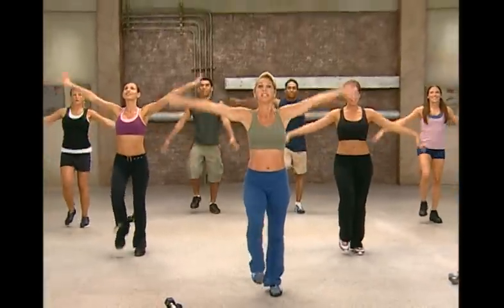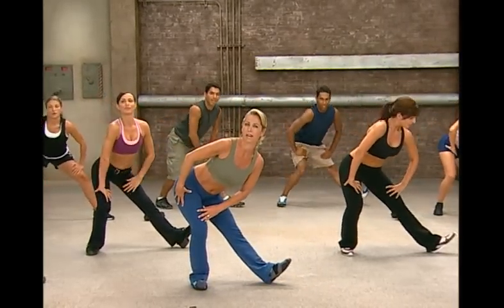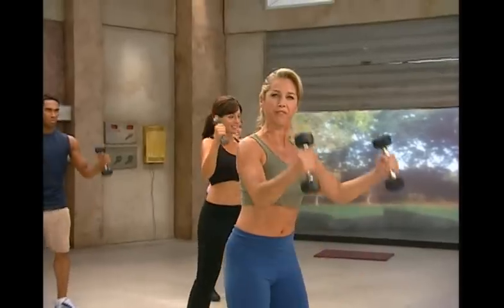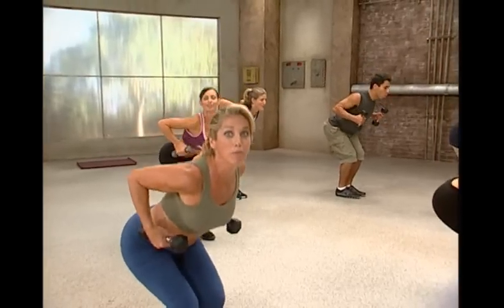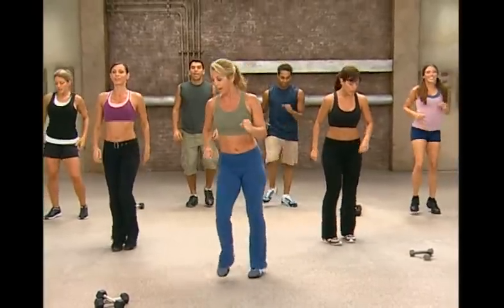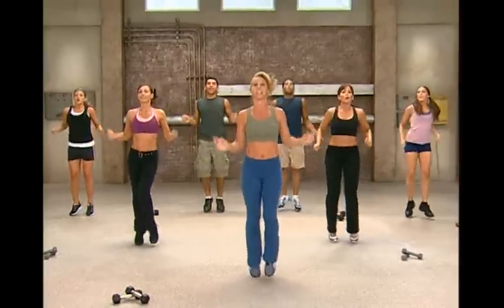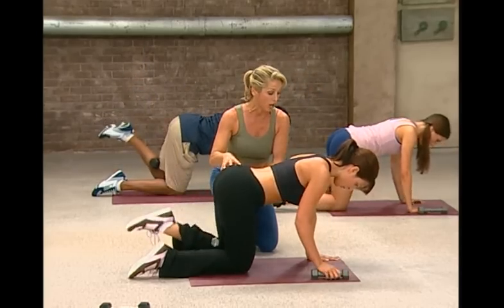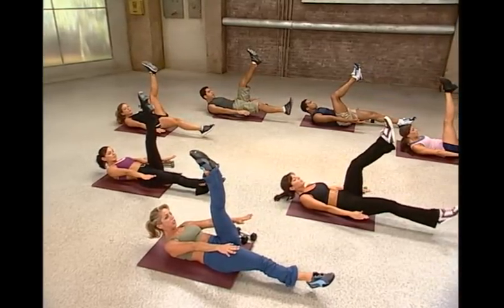Denise Austin: Strength Boot Camp Workout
Denise Austin: Cardio Boot Camp Workout is a high-energy, metabolism-boosting strength workout that combines cardio interval exercises with kickboxing and total-body toning strength training exercises. Reach your fitness goals fast as you burn fat, build muscle, and strengthen your core with this intense boot camp experience that is great for all skill levels. This workout comes from Denise Austin's "Boot Camp Total Body Blast" DVD workout series.

This workout is from Denise Austin's DVD "Boot Camp Total Body Blast".